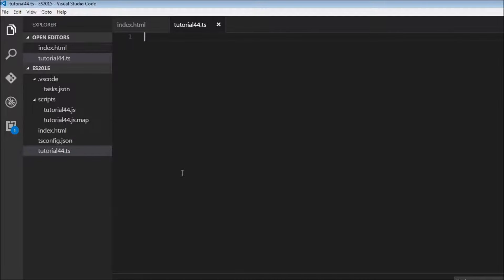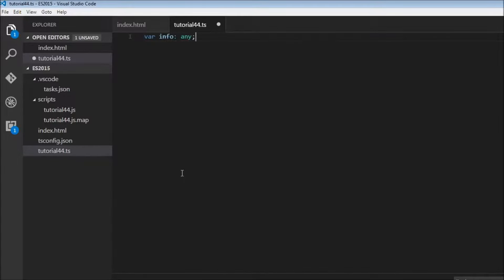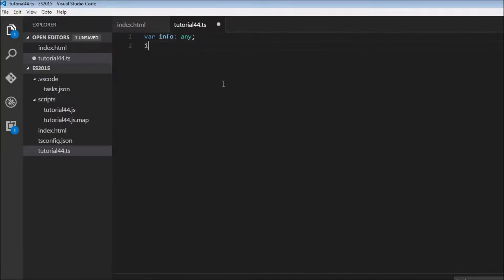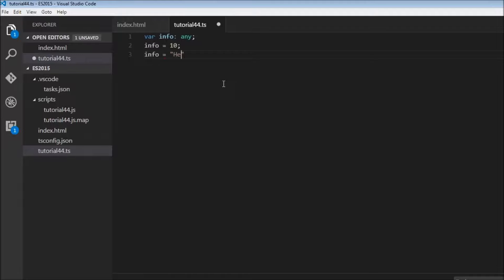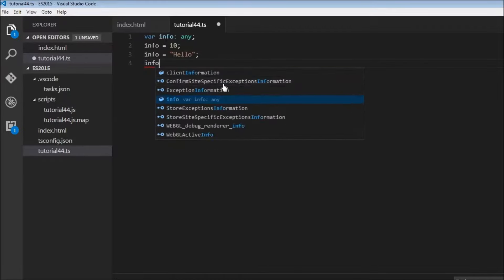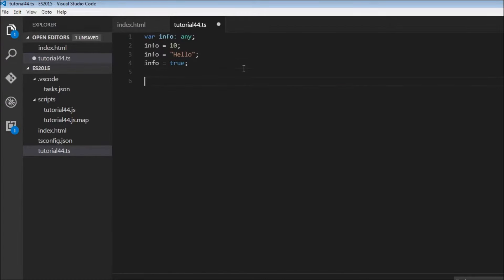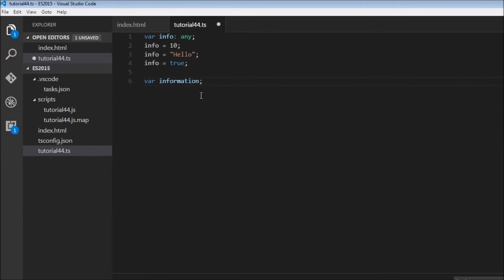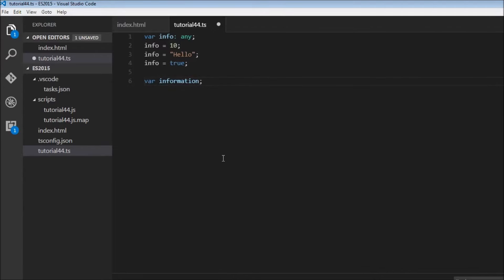ES6 and Typescript Tutorial - 44 - Any Type